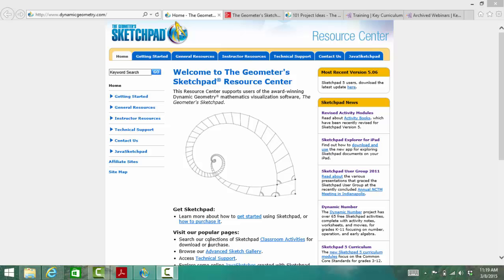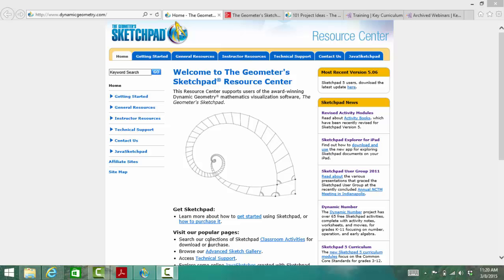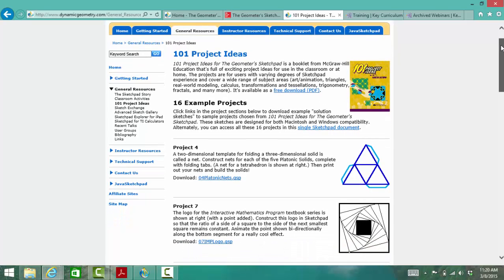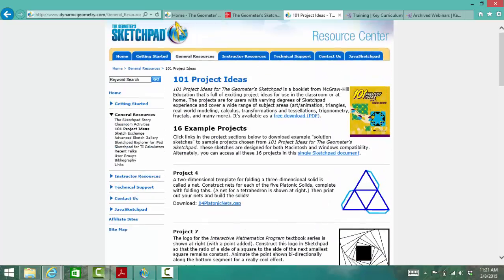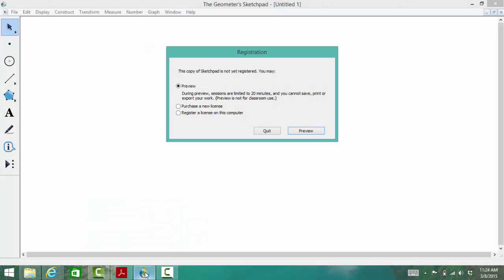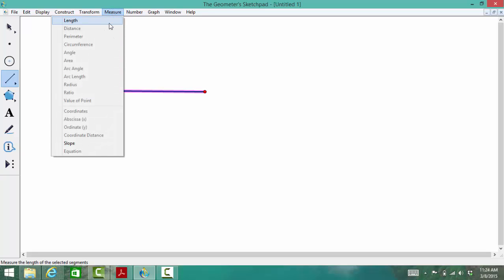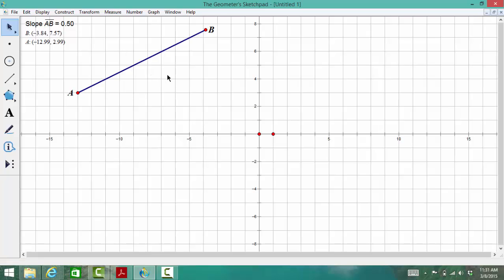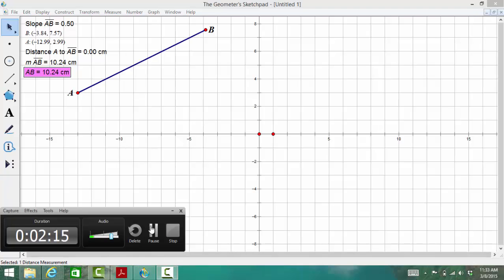Geometer's Sketchpad Review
EDT500 - Review of the geometr's sketchpad software